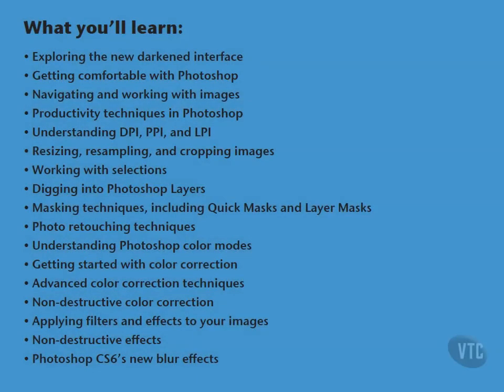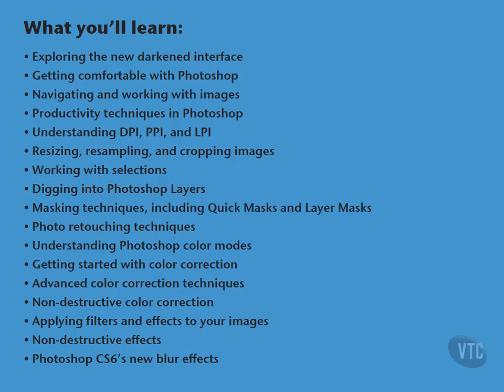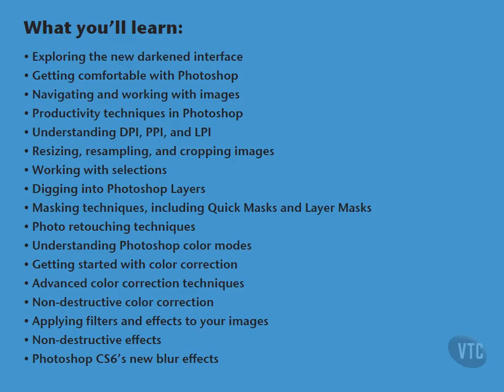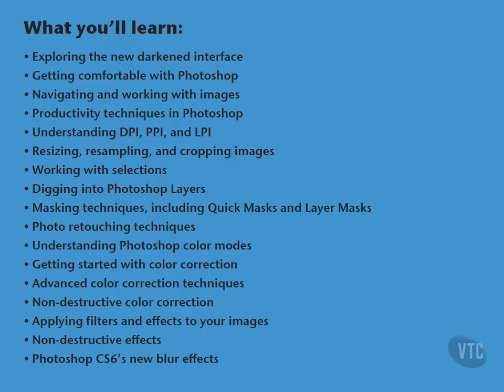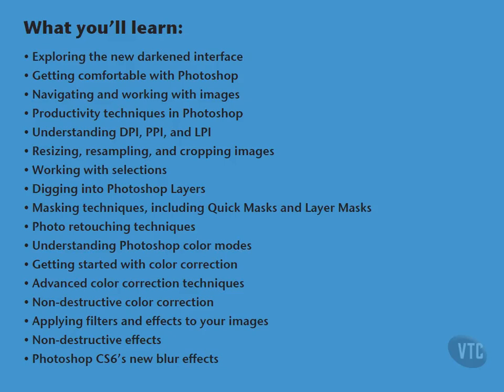Photoshop tutorials 89 Course Wrap Up 2